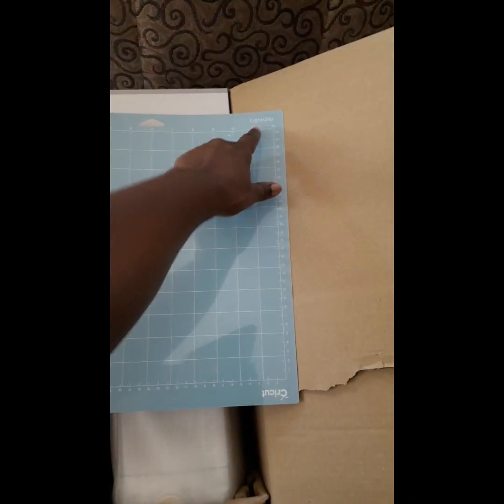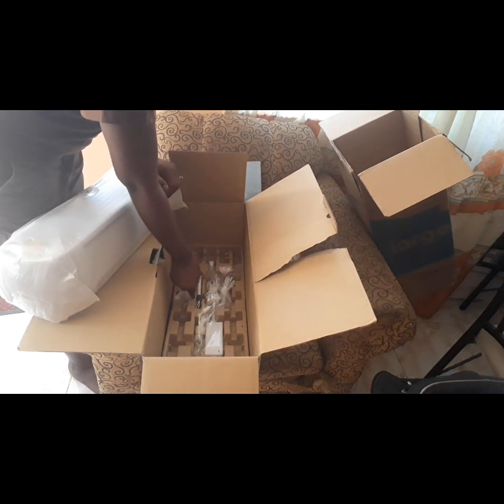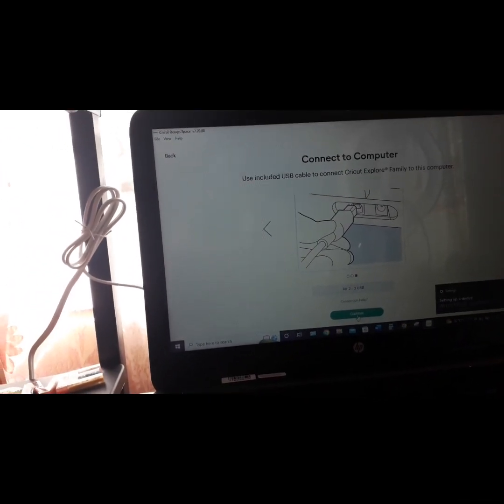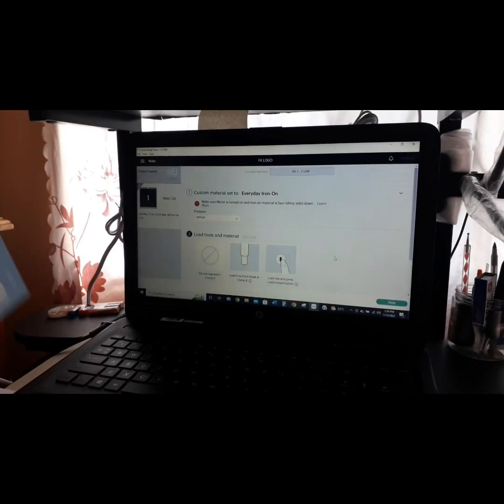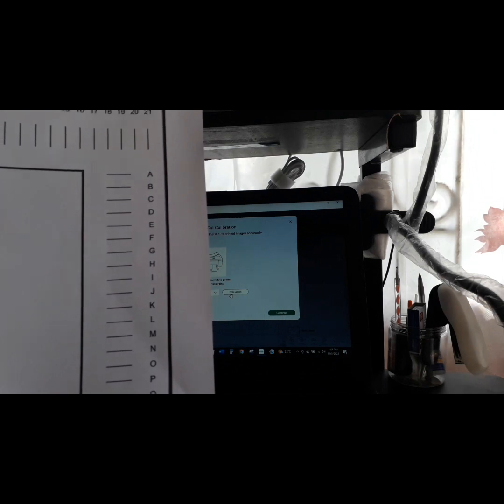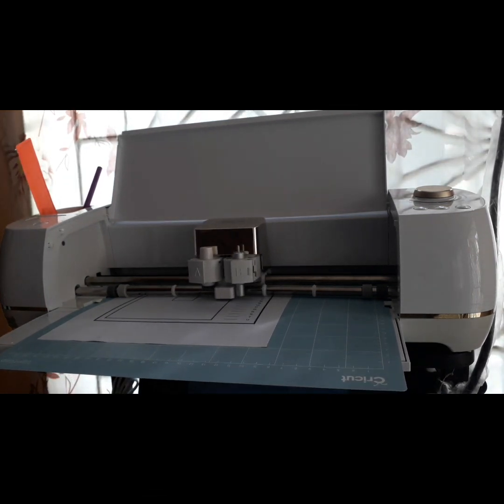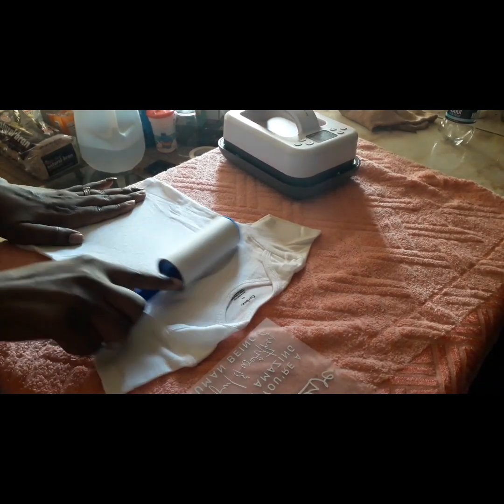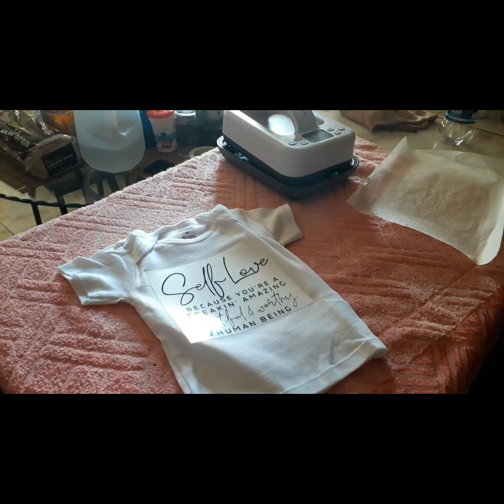Cricut Explore Air 2 Unboxing 1st Cut And Calibration All In One.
In today's video I'll be unboxing my New Cricut Explore Air 2 and more.

The link to the shop that I purchased my cricut explore air 2 on eBay

**💙💙ONLY LOVE💙💙

Lavern Anderson-Gorson
Montego Bay P.O. #1
St. James, Jamaica
JMCJS12

JamaicanJM
30Fine😋
Libra♎
Positivity💯, Laughter, Life, Food😁